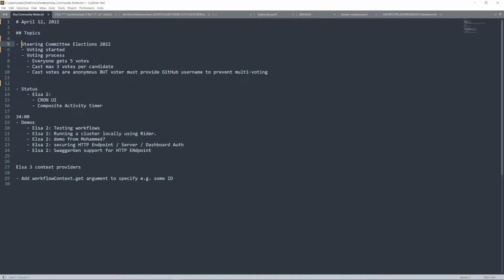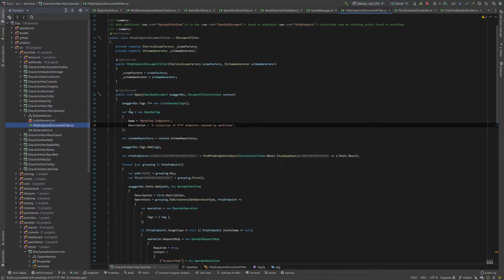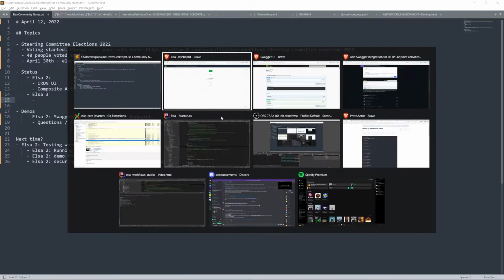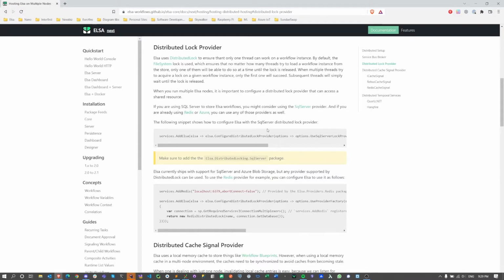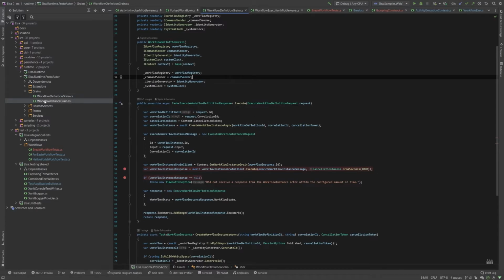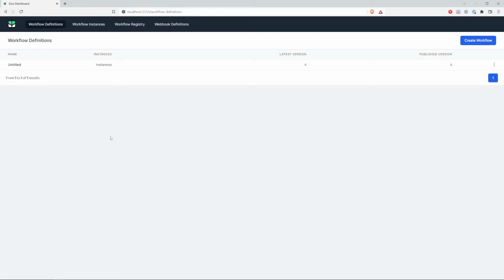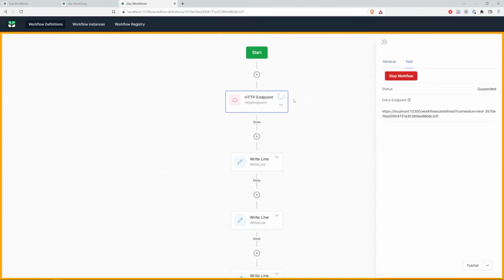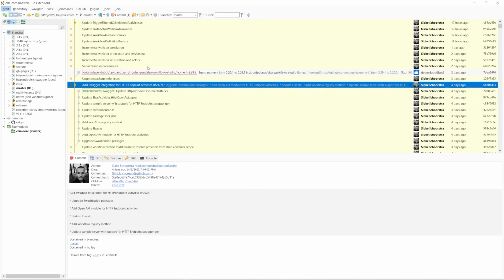Elsa Workflows Community Meeting 4 ( 2022-04-12 )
## Topics

- Steering Committee Elections 2022
- Voting started.
  - 48 people voted so far
  - April 30th - election results.

- Status
    - Elsa 2:
      - CRON UI
      - Composite Activity timer
    - Elsa 3
      - Proto Actor
      - Working on Break activity

- Demos
    - Elsa 2: SwaggerGen support for HTTP Endpoint
      - Questions / feedback: support for providing documentation about e.g. response type and other Swagger-specific info.
    - Elsa 2: Running a cluster locally using Rider.
    - Elsa 2: Testing workflows
       - What happens if the workflow has more than 1 starting activity / triggers?
        - Right now, it takes the first one.
       - Ability to provide test values as input for triggers?
       - Breakpoints - maybe makes sense only if it allows you to change values at runtime?

Next time?

    - Elsa 2: demo from Mohammed?
    - Elsa 2: securing HTTP Endpoint / Server / Dashboard Auth